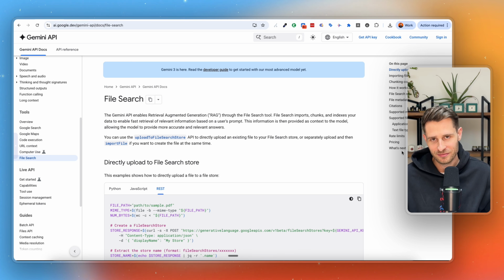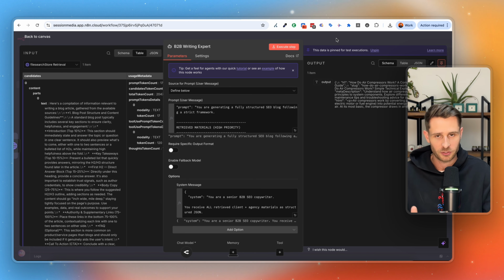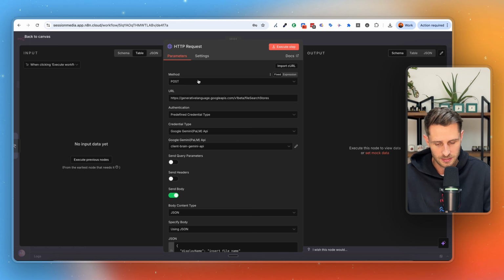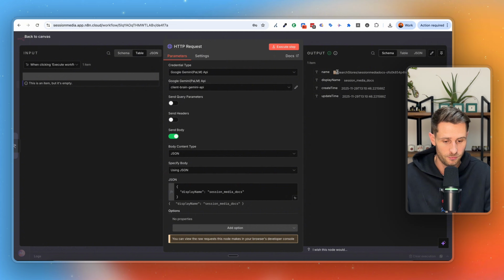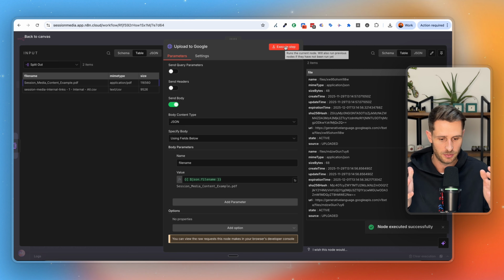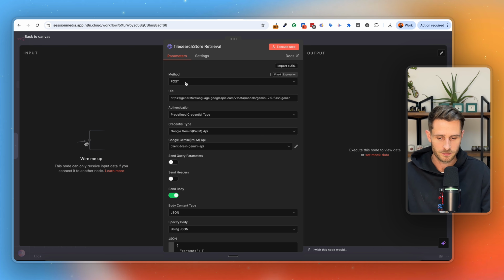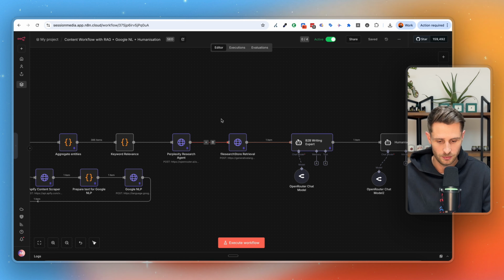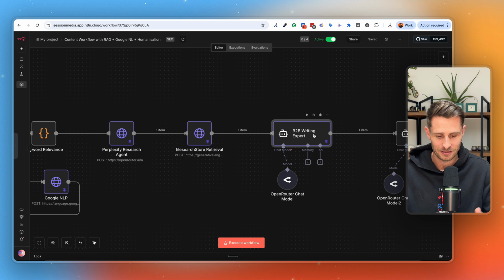Create an SEO RAG Agent in N8N - Gemini’s NEW File Search (Free template)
A step-by-step walkthrough on how to create an SEO RAG Agent to 10x your N8N workflows using Gemini's new File Search Store.